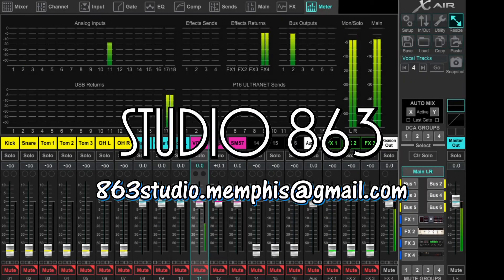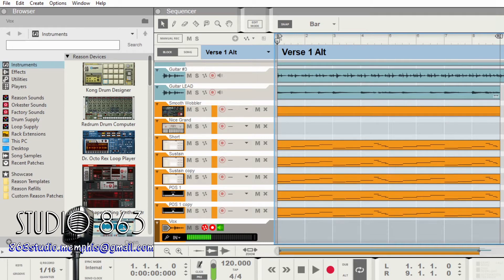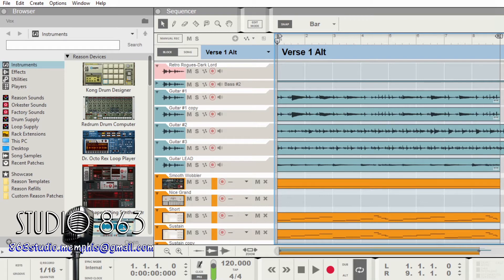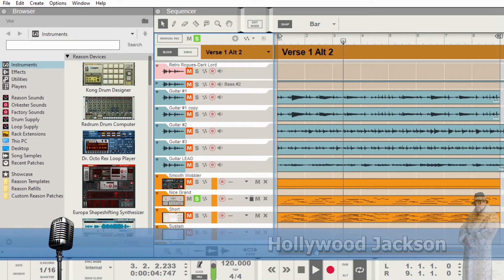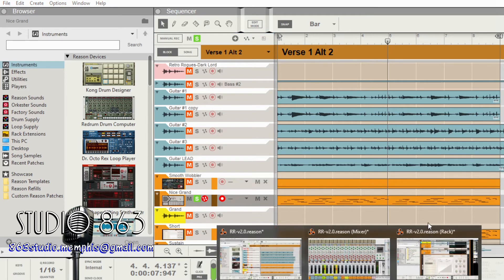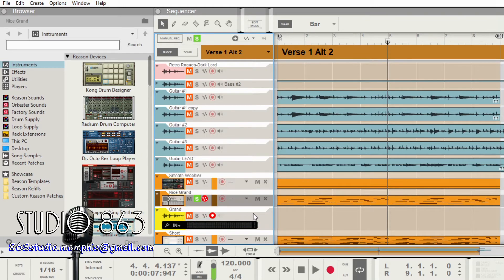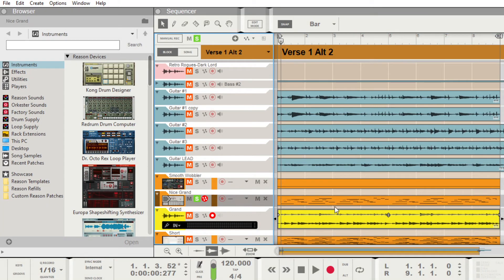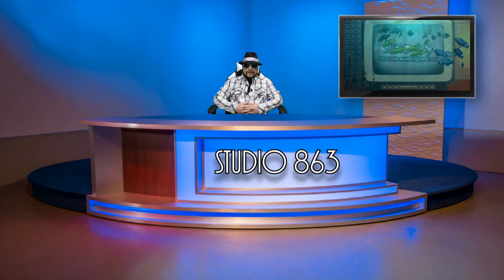MIDI to WAVE with Reason 10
How to convert a MIDI file to a WAVE file with Reason 10